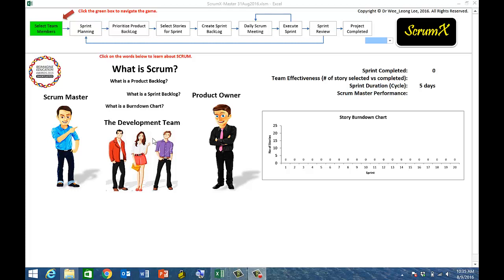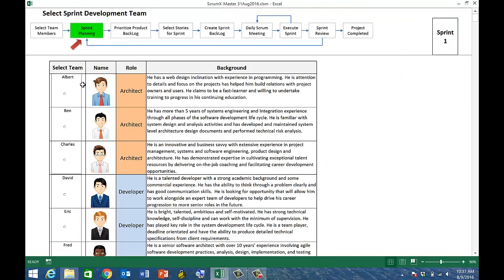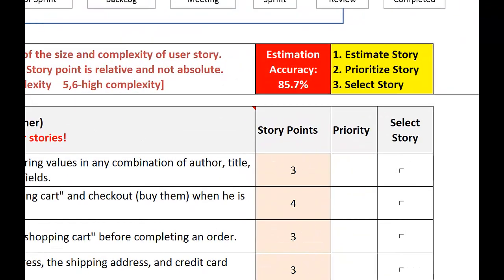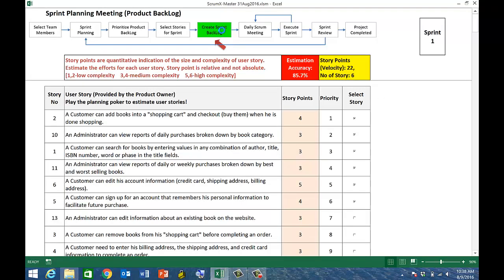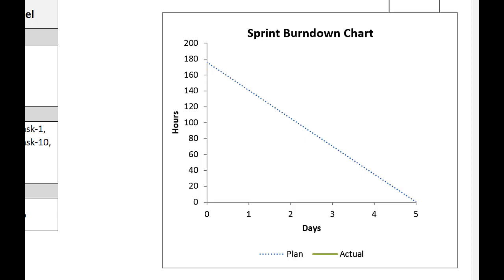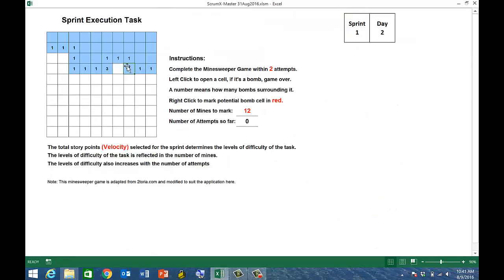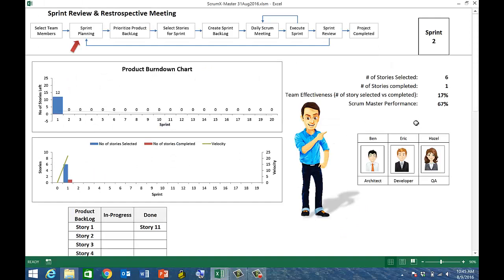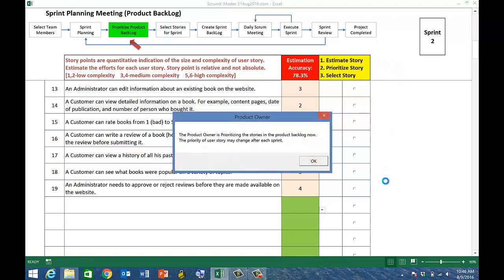Scrum-X Project Management Simulation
A Scrum simulation game, to learn about agile project management.